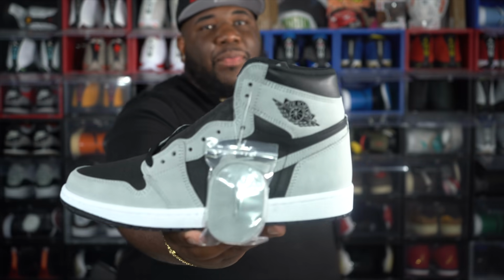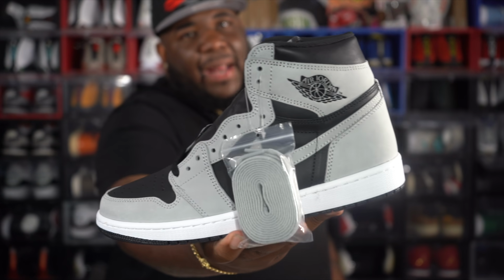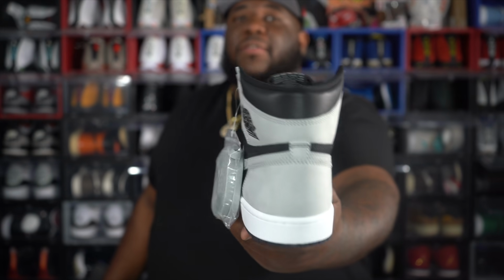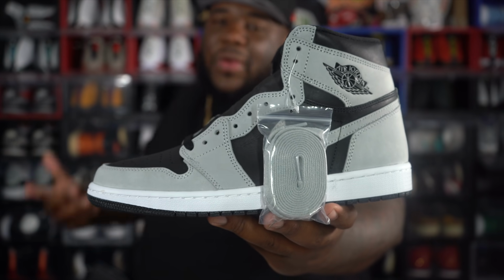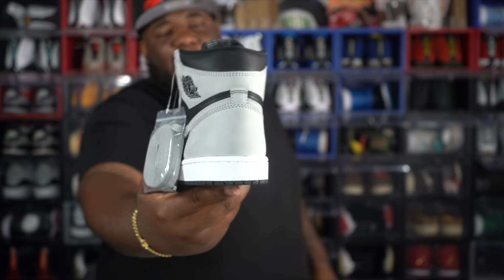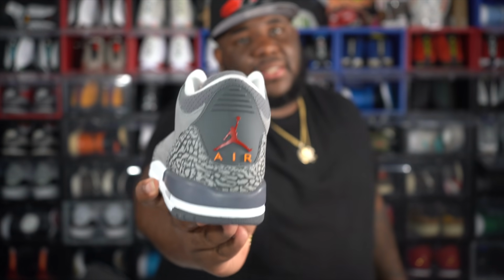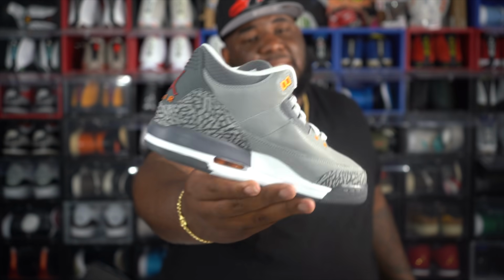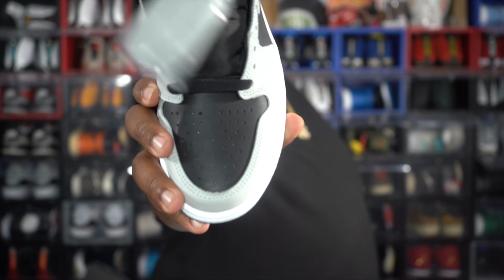I WON'T LEAVE THESE BEHIND IF I WAS YOU!! COMEBACK SHOE OF THE YEAR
Take Flight With The Flyest 🛫🛫🛫🛫
HUSSLE & MOTIVATE

COMMENT,SHARE, SHARE SOME MORE

IF YOU WANNA SEND ME SOMETHING ADDRESS LISTED BELOW

Code: FlightAcademy